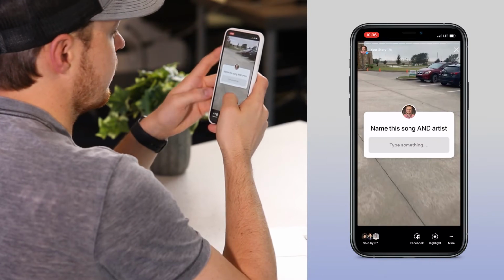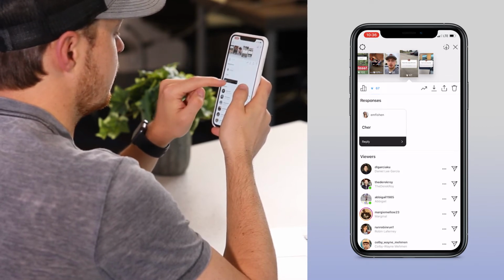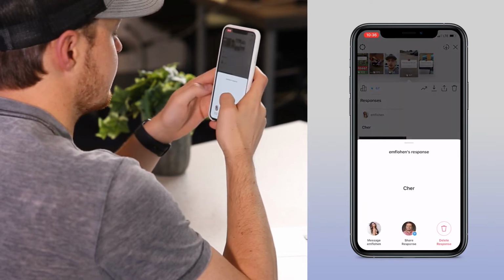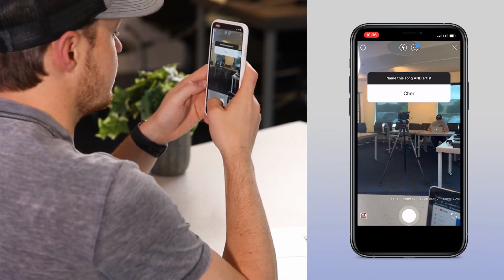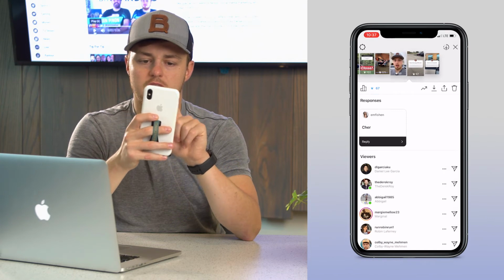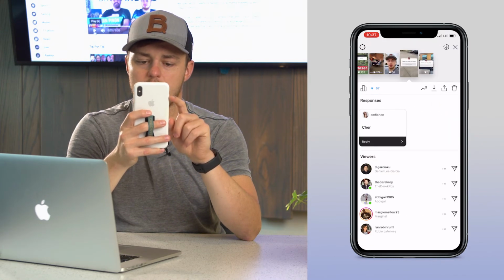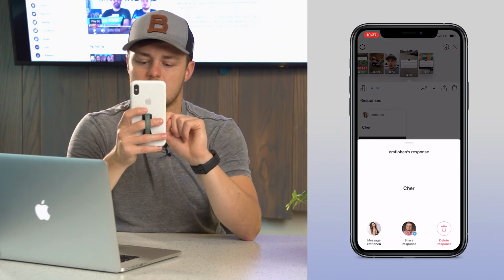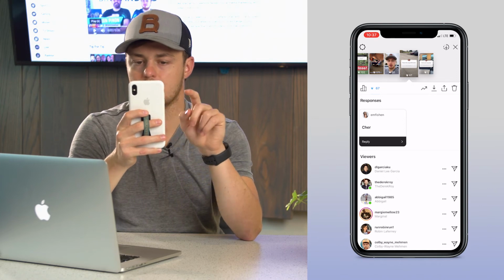How to Reply to A Question on Instagram Stories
INSTAGRAM STORY LOVERS

If you have been on Instagram stories for any period of time then you have probably run into people asking ‘questions’ in their stories.

In today’s video, we are going to cover how to use questions in your stories, how to reply to questions and add them to your story, and best use scenarios.